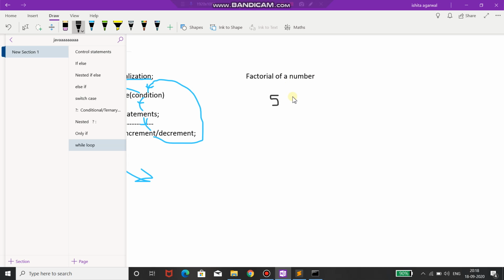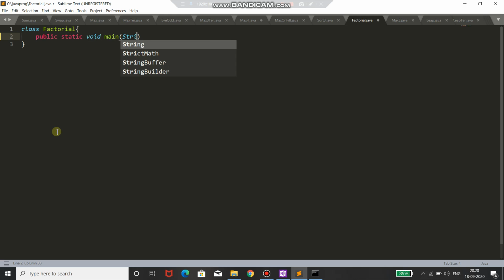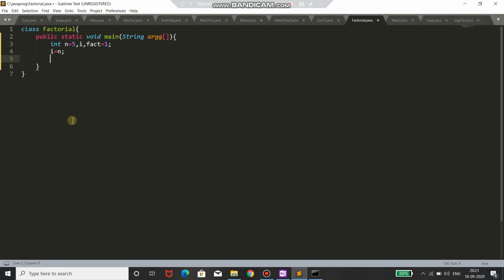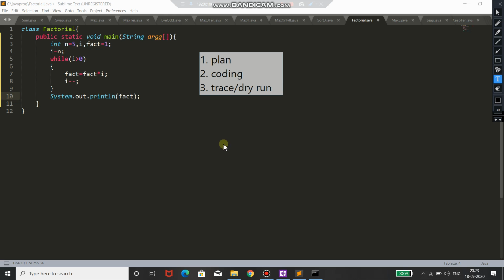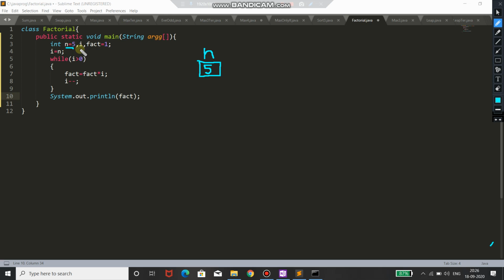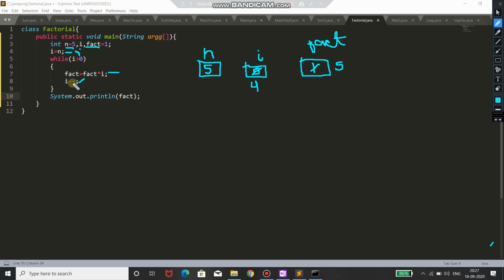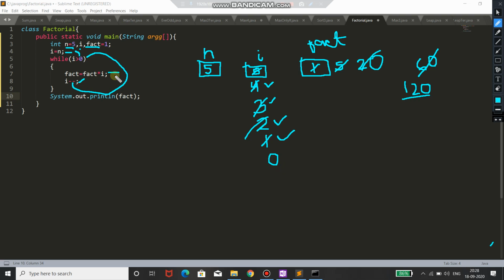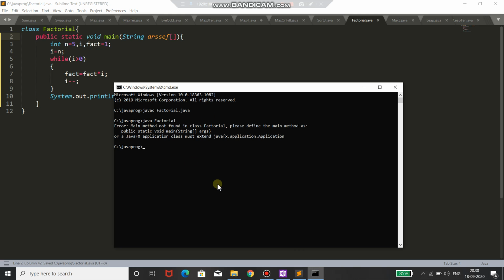Program to Calculate the Factorial of a Number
We'll use the while loop to find the factorial of a number n and print the result on the console...